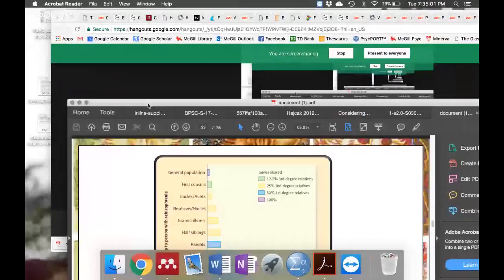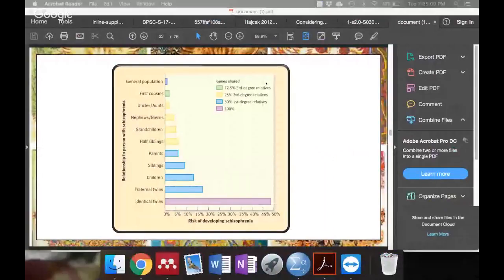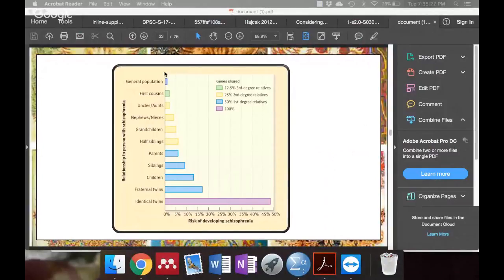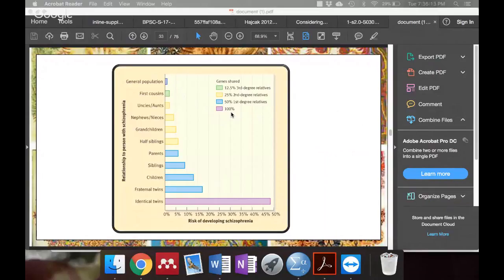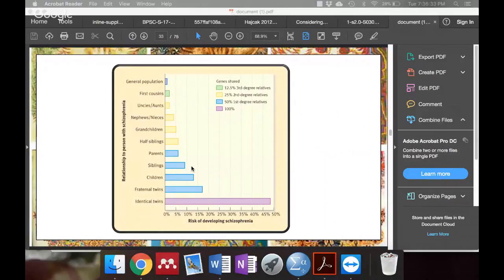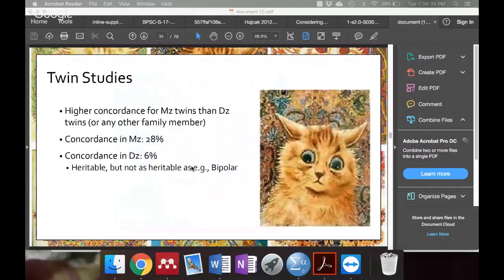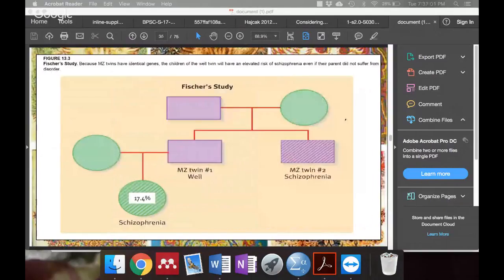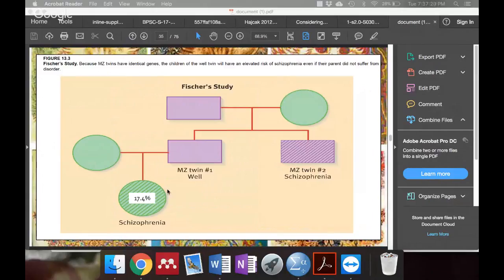Exam Review 3 with Aislinn